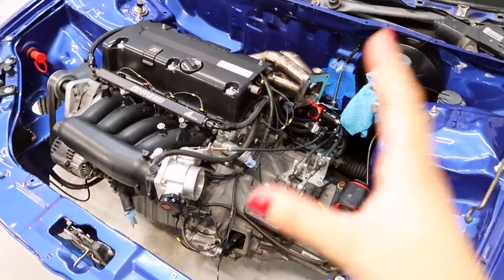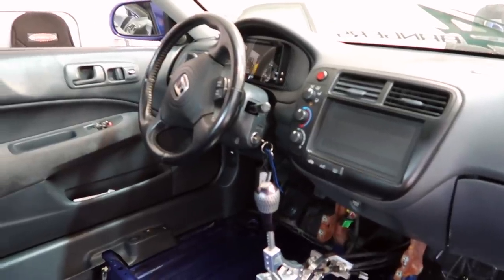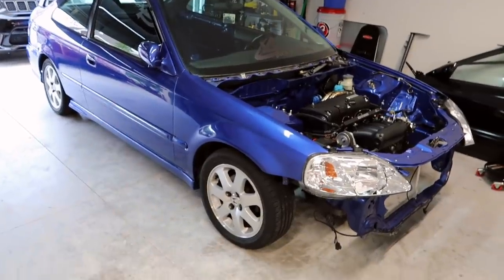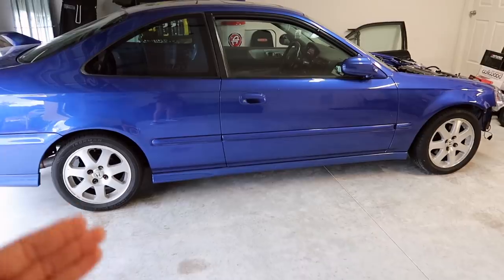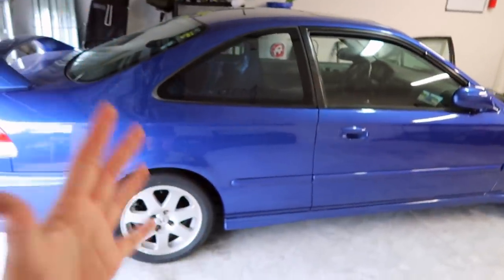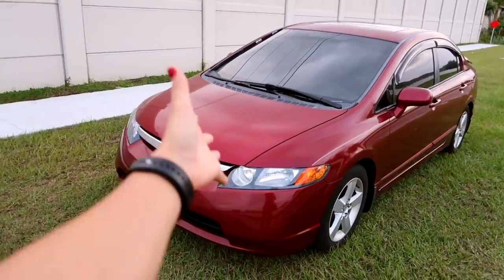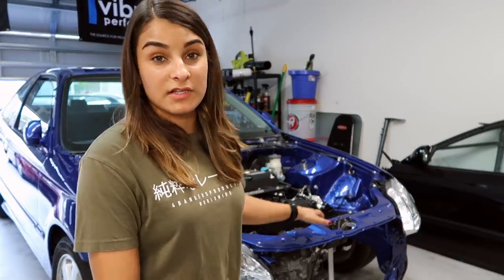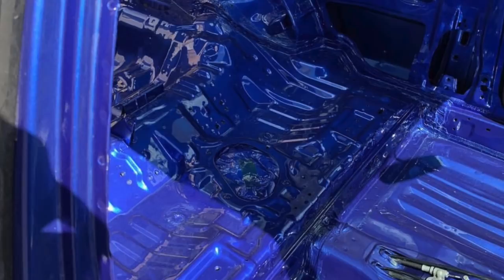NEW DAILY COMING SOON